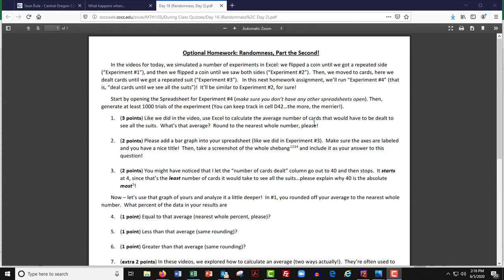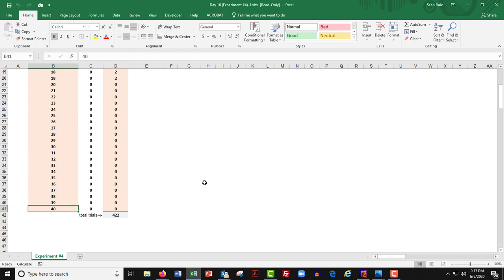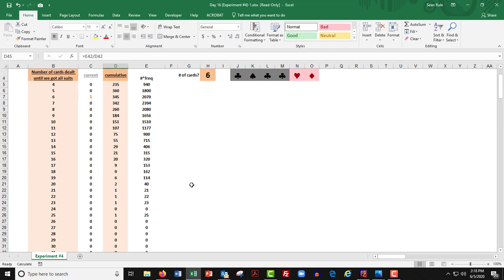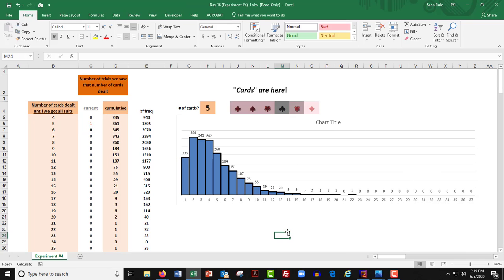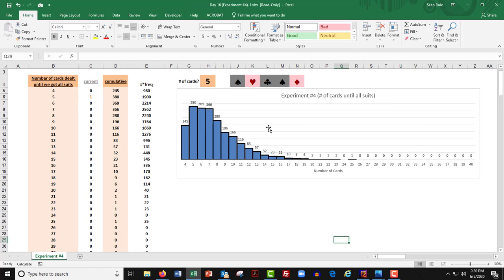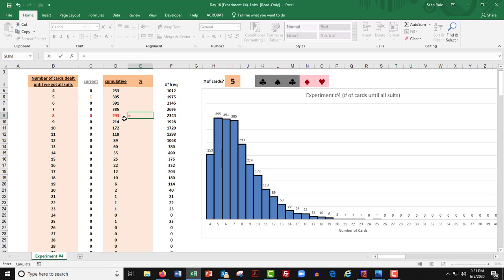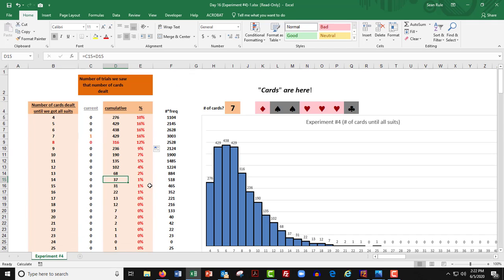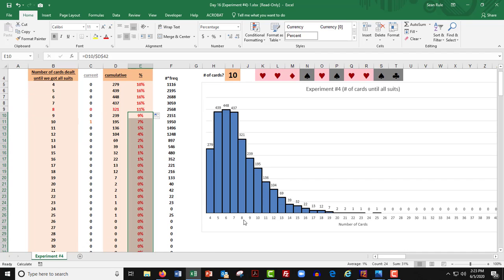HW solutions to Randomness Day 2 HW!